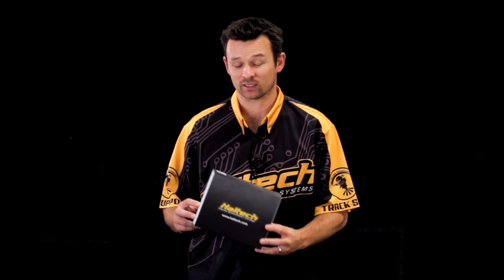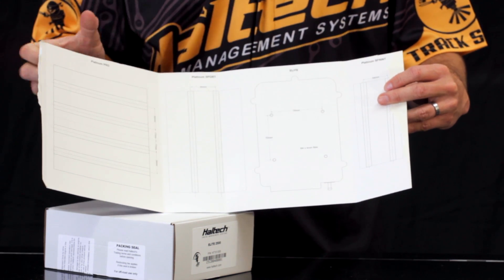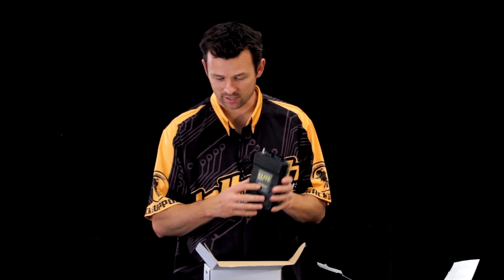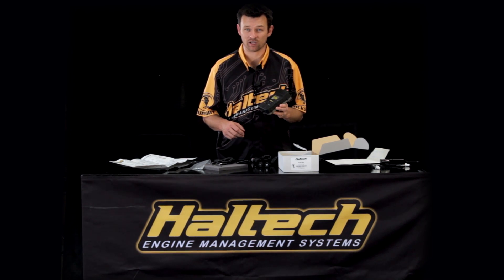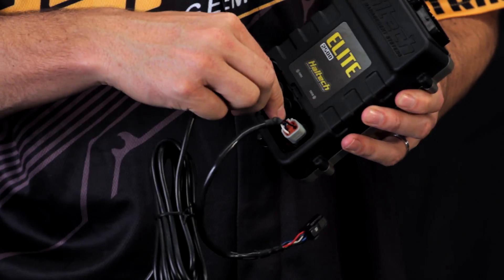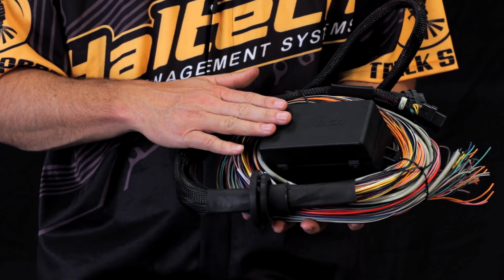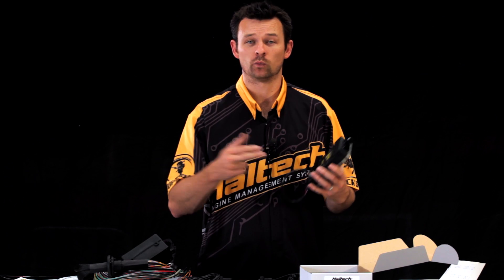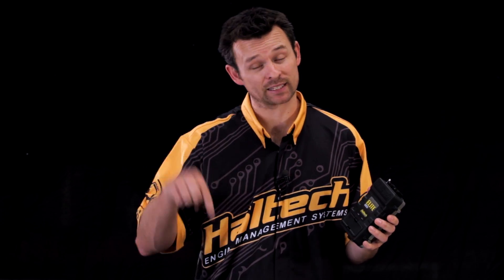Haltech Elite - What's in the box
Matt goes through all the cool bits and pieces you get when you purchase a Haltech Elite ECU and gives you a quick run down on each item.